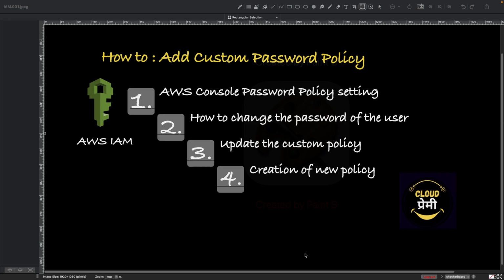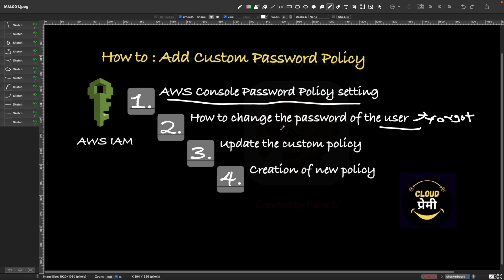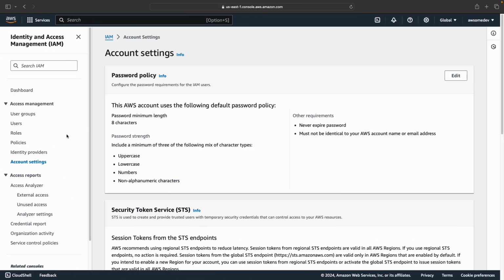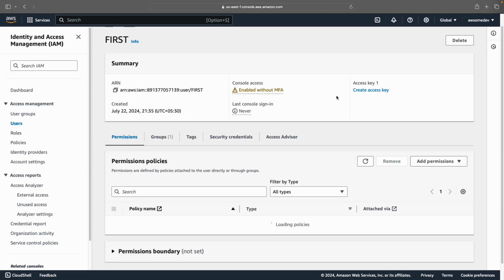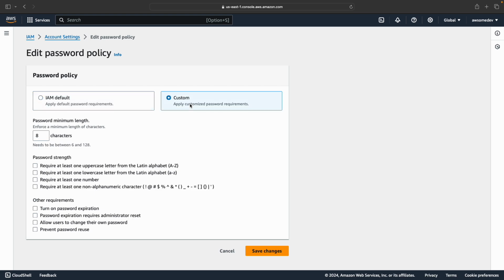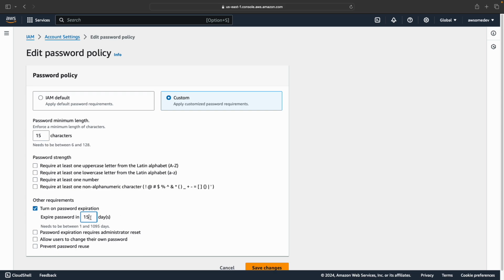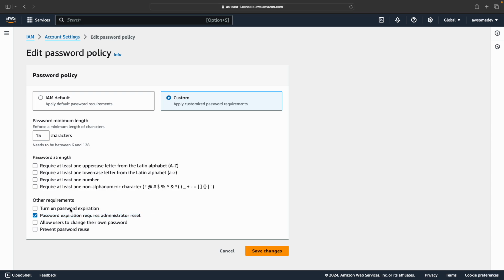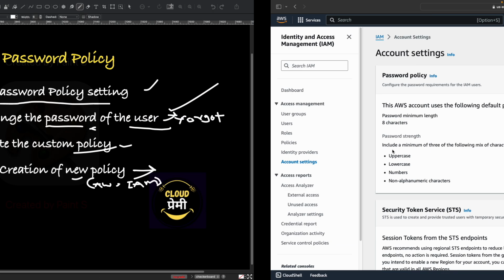IAM Custom Password Policies: Enhancing Security iam custom policies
🔒 Custom Password Policies: How to Enhance Security for Your Accounts 🛡️

Worried about keeping your online accounts safe? In this video, we explore custom password policies and how they can dramatically boost your account security. Discover why generic password requirements might not be enough and learn how custom rules can protect you from cyber threats.

In This Video:

🔍 What Are Custom Password Policies? Understand the basics and benefits of setting tailored password rules.
🚫 Why Standard Passwords Aren’t Enough: Explore the limitations of common password practices and why stronger solutions are essential.
🛠️ Creating Effective Policies: Step-by-step guidance on designing custom password requirements that suit your needs.
💡 Practical Tips for Implementation: Learn how to apply these policies to enhance your online security.
Key Takeaways:

🔐 Discover how complex passwords can safeguard your accounts against unauthorized access.
🧩 Learn to adapt password requirements for different user groups and risk levels.
✅ Understand how custom policies help with compliance and reduce security risks.

00:00 Introduction
01:38 Account Settings
02:44 Manage Console Access
03:30 Password Policy
04:39 Other Requirements
06:10 Summary